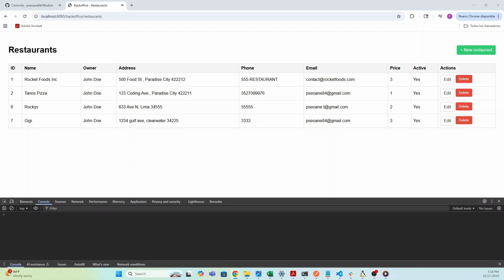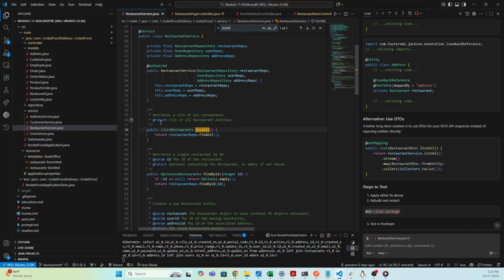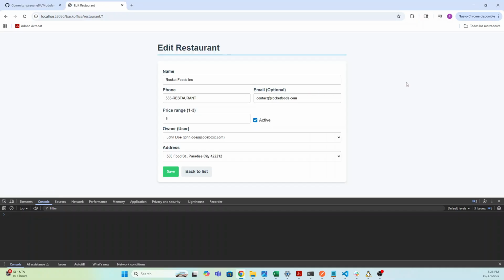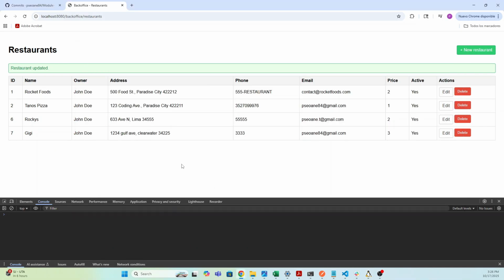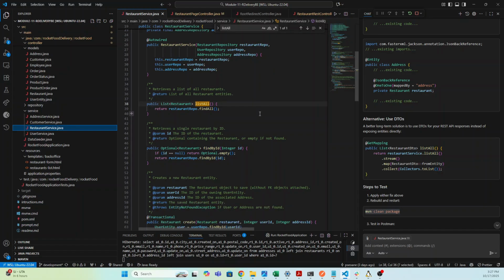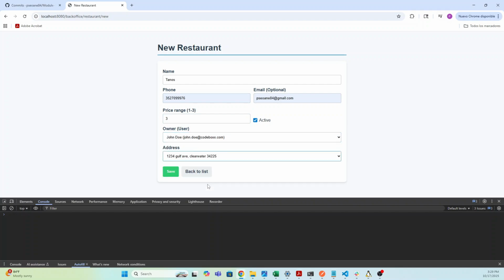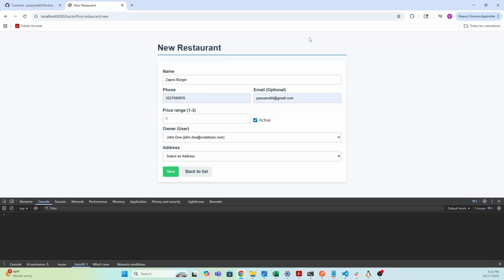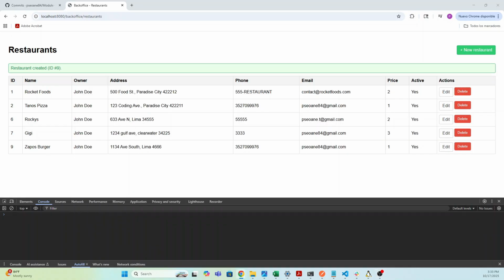Relational Databases and MVC - Module 11